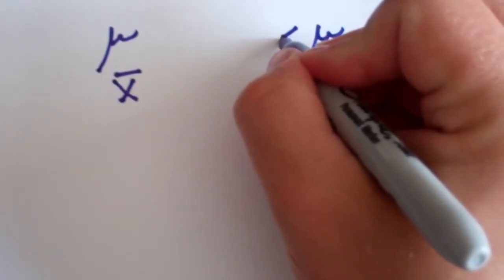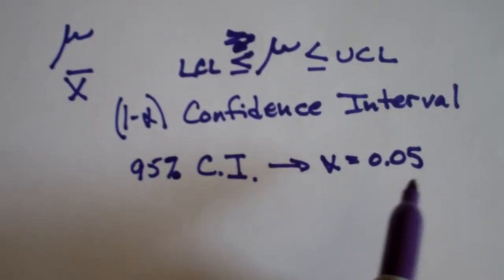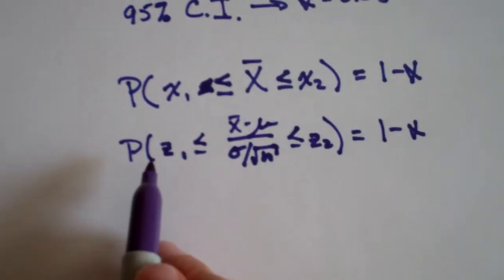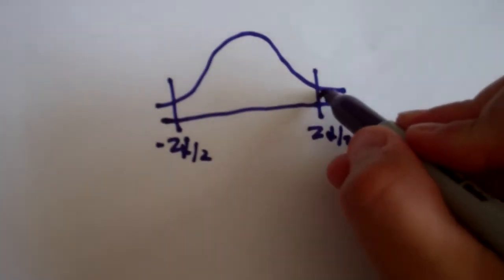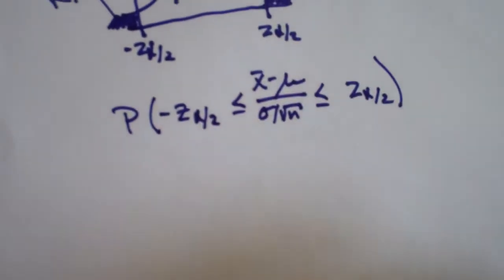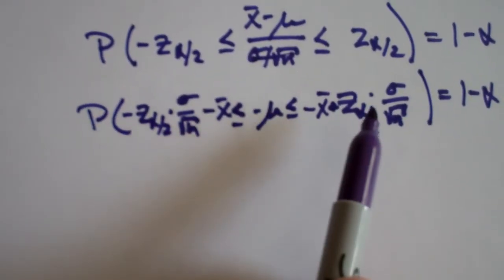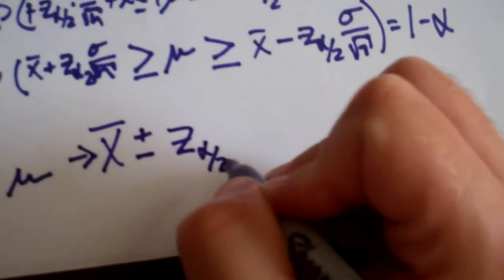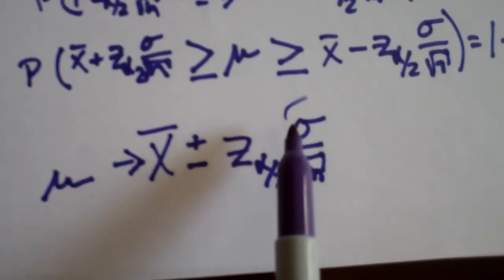Confidence Interval on the Mean - Variance Known